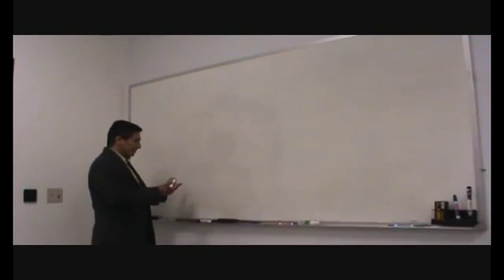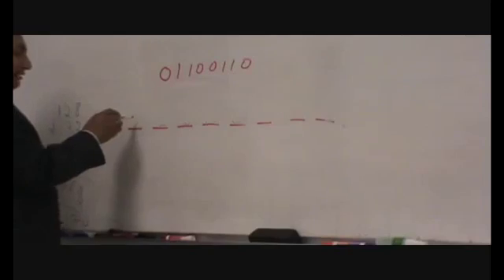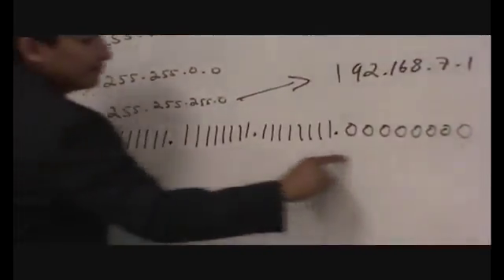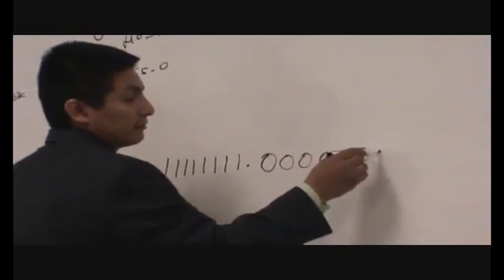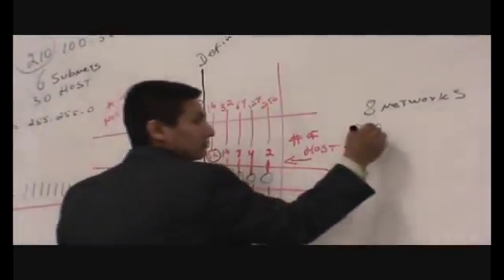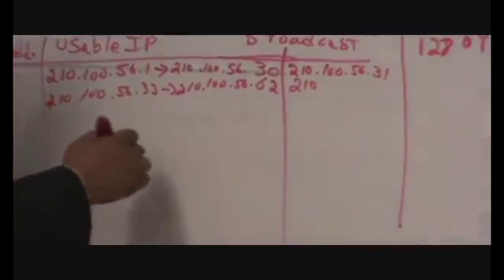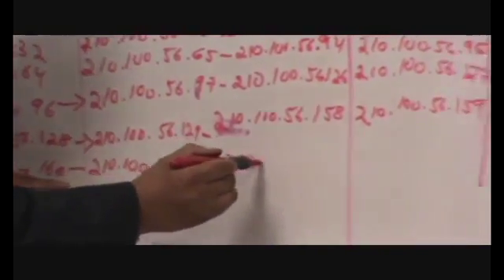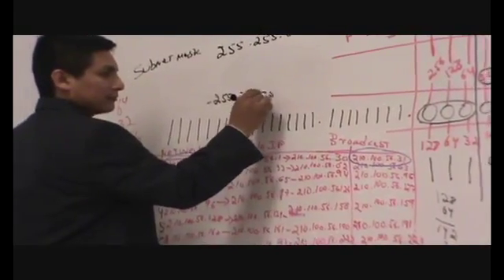Fundamentals of subnetting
Professor Leiva explains Fundamentals of subnetting. Watch this video to learn how to subnet IPv4. No games!